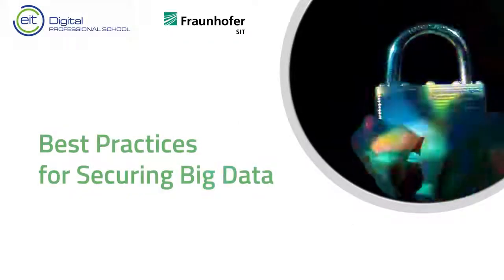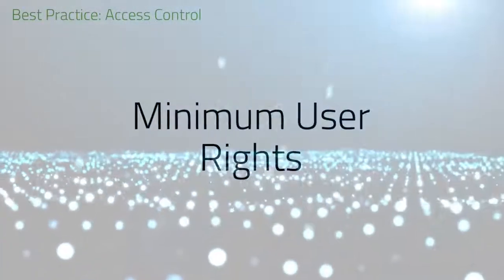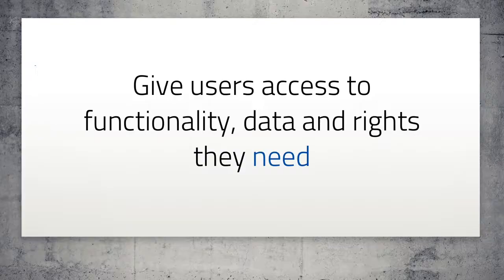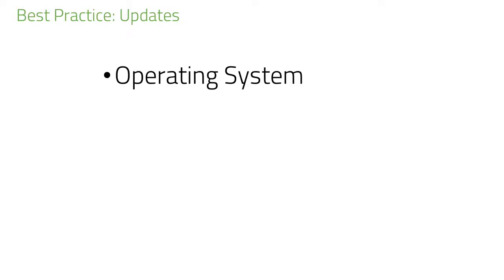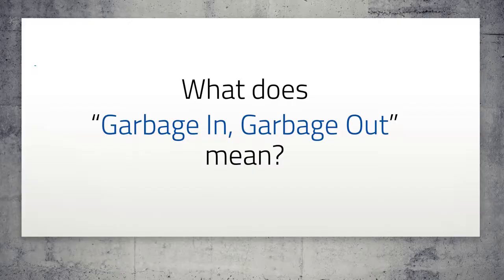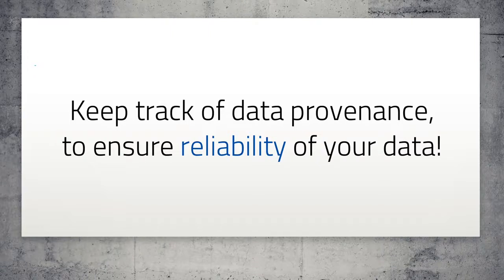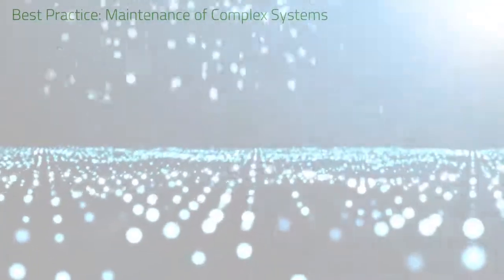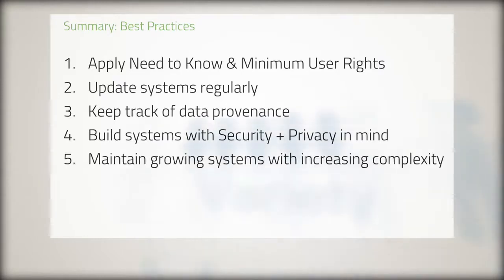Best practices for securing Big Data - Security and Privacy for Big Data - Part 1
This course sensitizes regarding security in Big Data environments. You will discover cryptographic principles, mechanisms to manage access controls in your Big Data system. By the end of the course, you will be ready to plan your next Big Data project successfully, ensuring that all security related issues are under control. You will look at decent-sized big data projects with security-skilled eyes, being able to recognize dangers. This will allow you to improve your systems to a grown and sustainable level.

If you are an ICT professional or someone who designs and manages systems in big data environments, this course is for you! Knowledge about Big Data and IT is advantageous, but if you are e.g. a product manager just touching the surface of Big Data and security, this course will suit you as well.

I would definitely recommend this to someone who wants to learn the basics of security and privacy,Very thanks to EIT Digital for providing me a great platform form me to know about big data